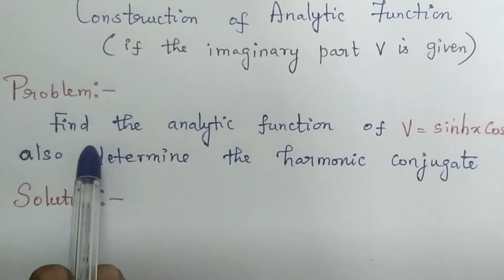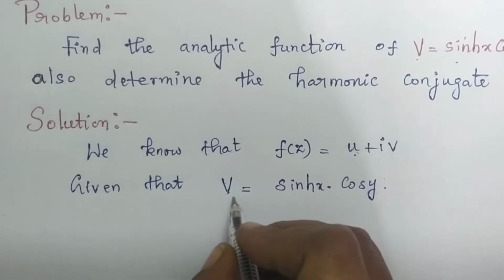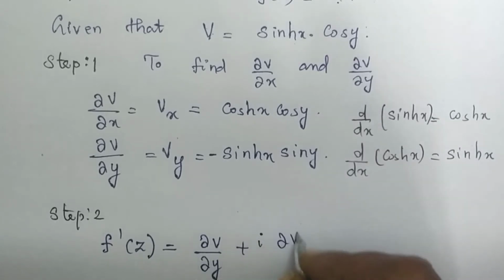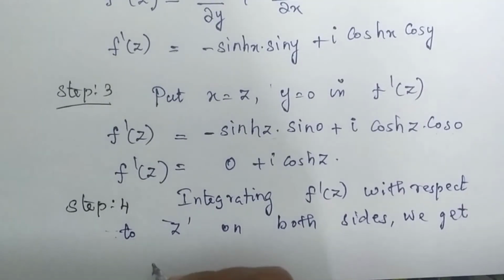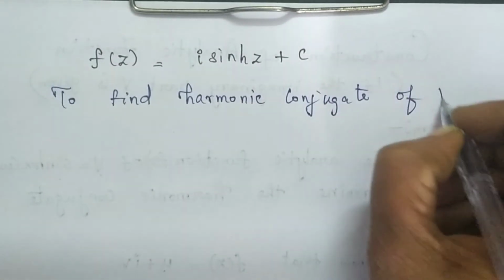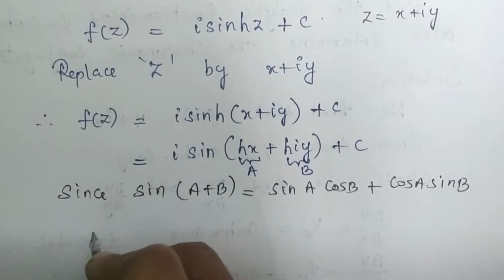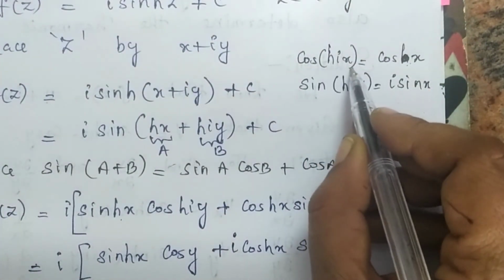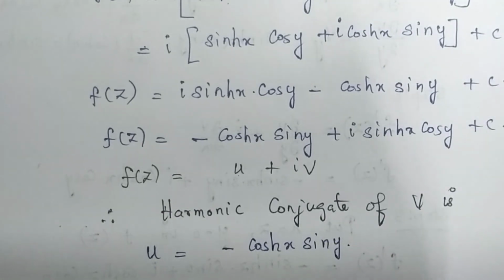Construction of Analytic Function Part - III ( imaginary part is given )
Learning Math in a Simple Way by V.S.Hemachandira .
At the end of the video, you will come to know how to construct an Analytic Function for imaginary part.